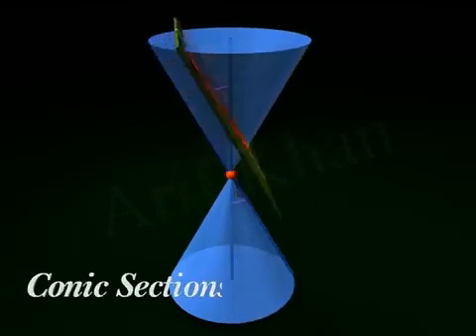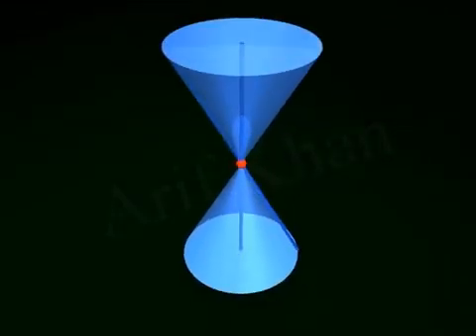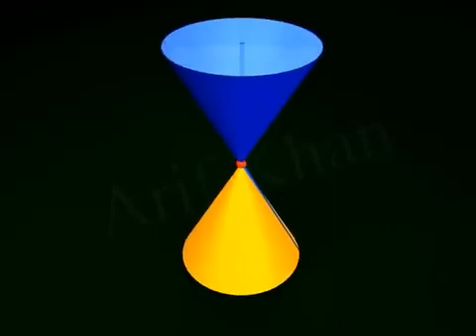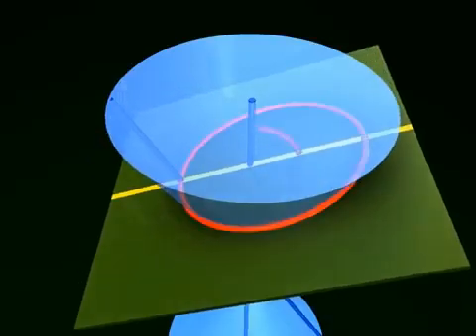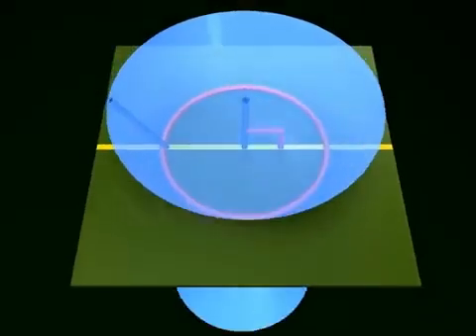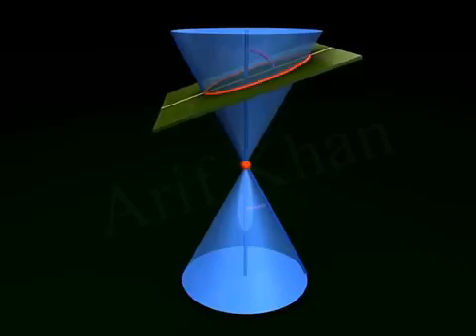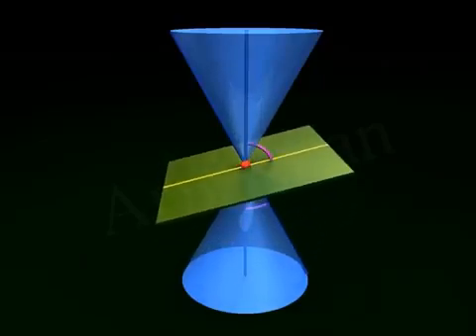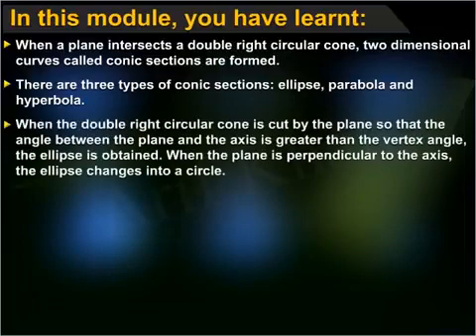Conic sections 11th Math 3d animation